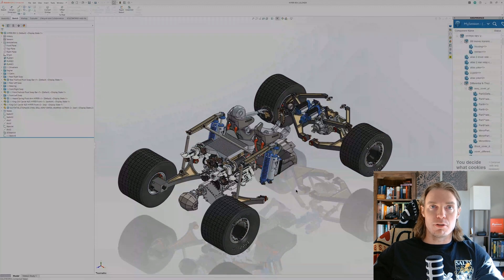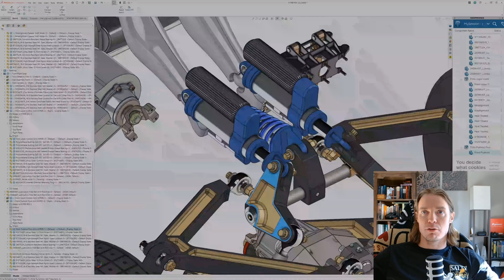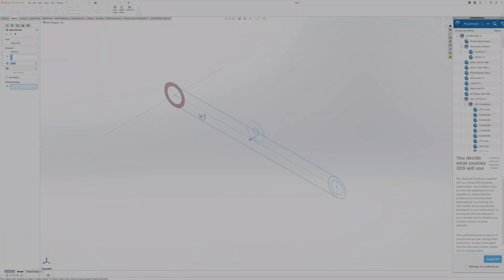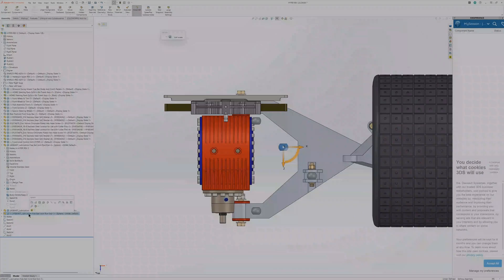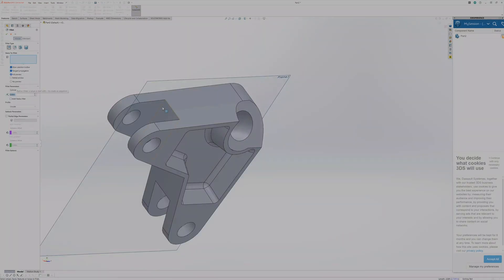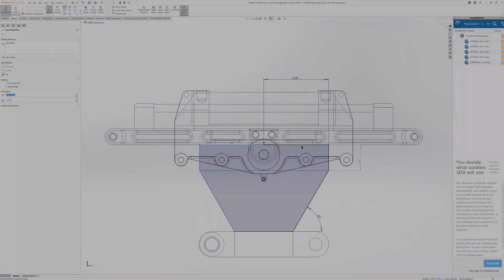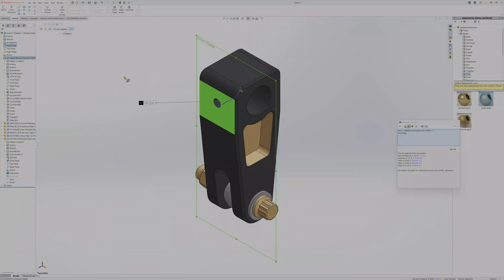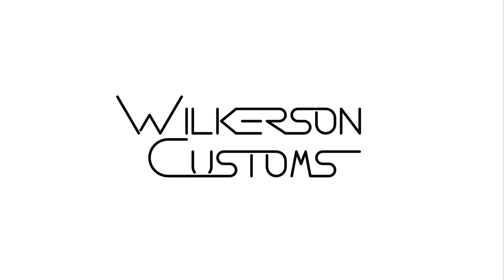Innovative Front Suspension Design: Dual Push Rod with Heave Spring Setup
In this episode, we dive into the design and assembly of an advanced front suspension system. Following the completion of the rear suspension, featuring a Porsche-style Y-arm and cantilever push rod setup, we now focus on the front. With a goal of achieving 12 inches of travel and maintaining vehicle stability, we explore the implementation of double wishbones, push rod arms, King bypass shocks, and the unique heave spring mechanism. Detailed explanations cover the geometric layout, component functionalities, and the challenges faced in ensuring optimal performance. Join us as we walk through the intricate design process and see the final assembly in action.

1:05 Intro
3:51 Lower Control Arm
5:23 Suspension Sketch
6:28 Upper Control Arm
7:29 Pushrod Pivot Arm
9:37 Front Shocks
10:24 Steering
11:14 Spindle Upright
12:19 Heave Spring